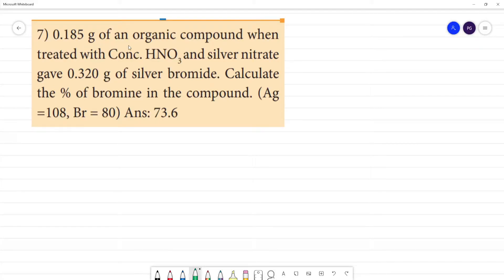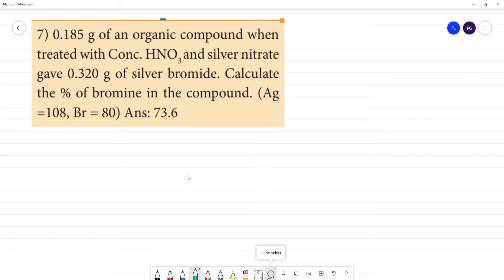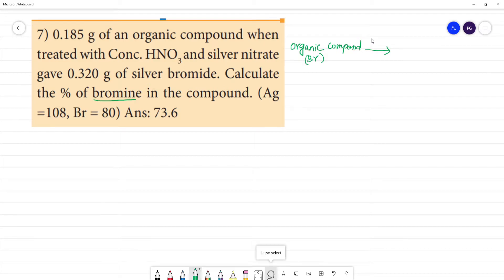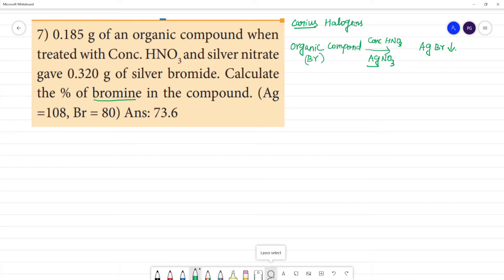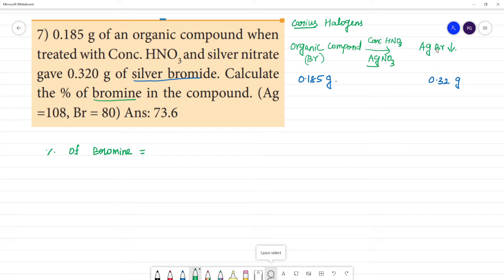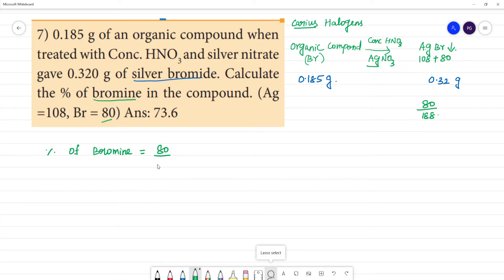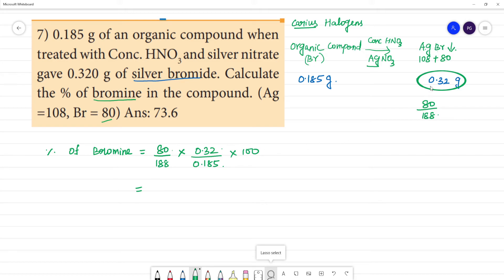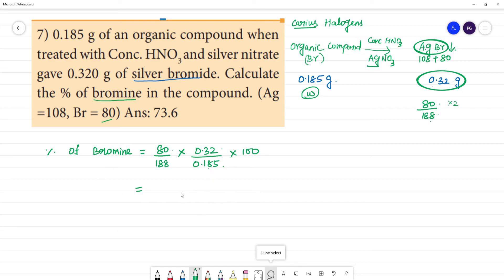0.185 g of an organic compound when treated with Conc. HNO3 and silver nitrate gave 0.320 g of AgBr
0.185 g of an organic compound when
treated with Conc. HNO3 and silver nitrate
gave 0.320 g of silver bromide. Calculate
the % of bromine in the compound. (Ag
=108, Br = 80)